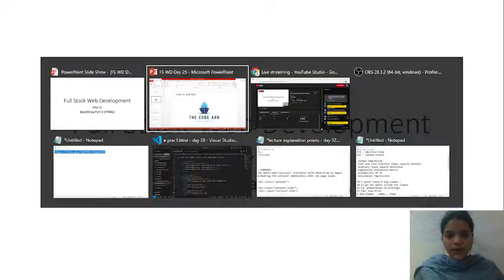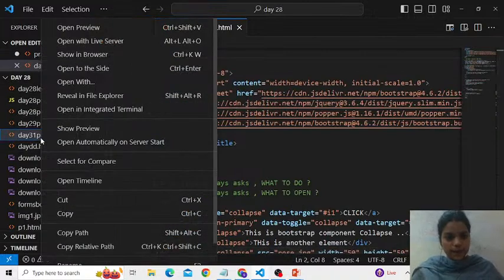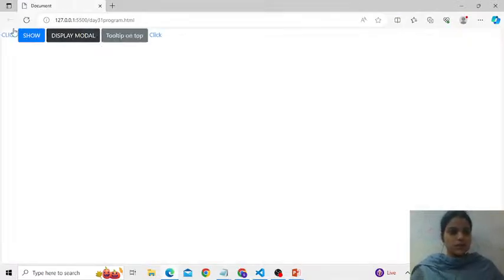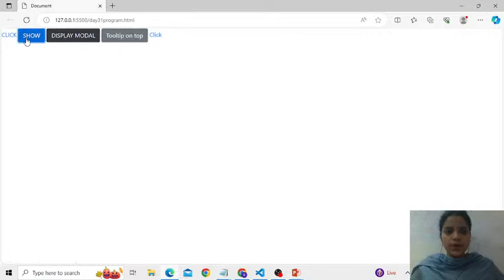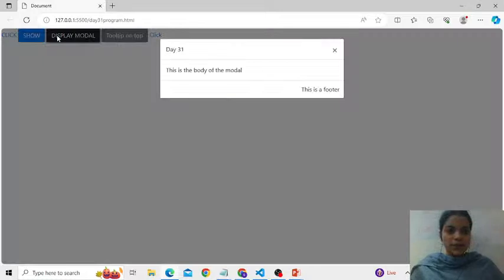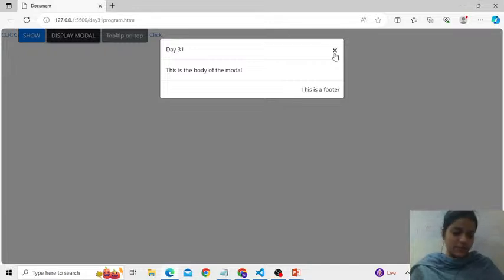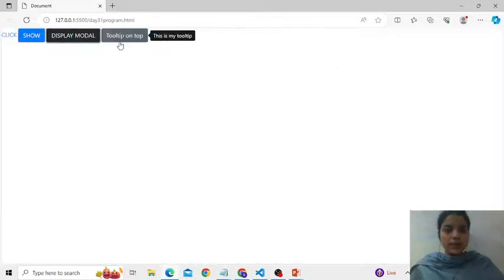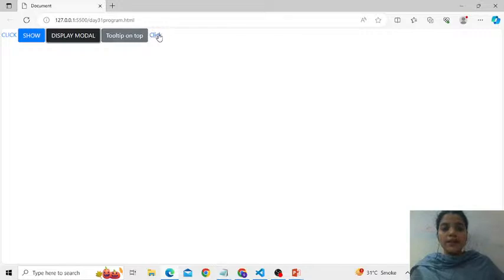Full Stack Web Development-Day32 - BootStrap (Part 5)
The session covers the following  bootstrap components:
1. Spinnners
2. Badges
3. Progress Bar
4. Carousel
5. Toast